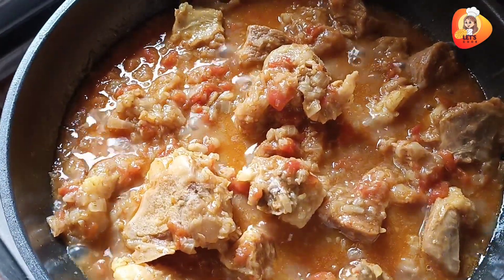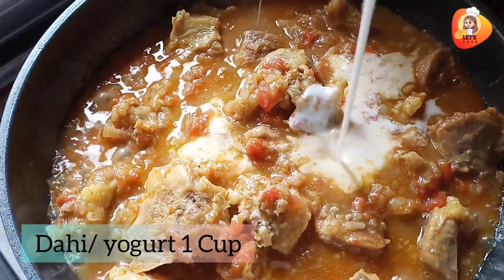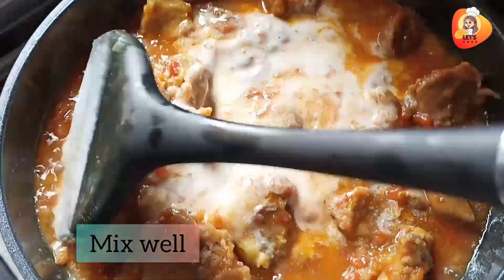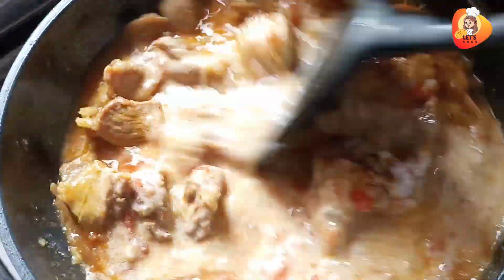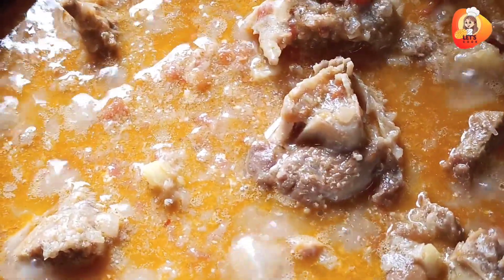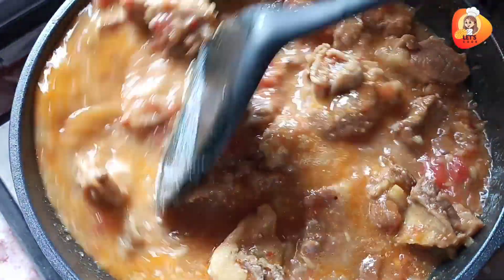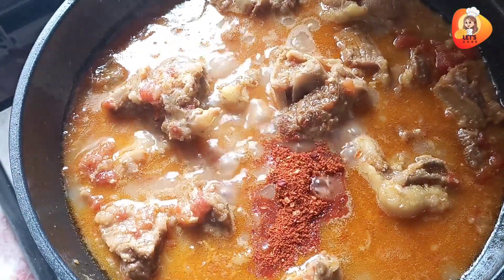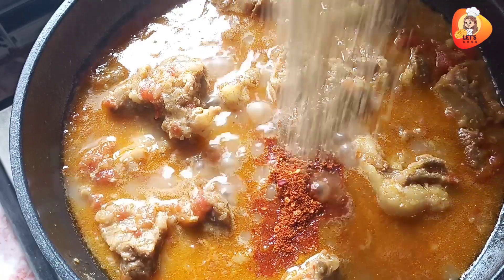A Mutton Karahi Recipe You Should Try | Butt Karahi Recipe | بٹ مٹن کڑاہی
Asslam-o-Alaikum Dosto
Aj me ap k lye layi hun Butt Karahi Recipe | Mutton Karahi |  بٹ مٹن کڑاہی | .